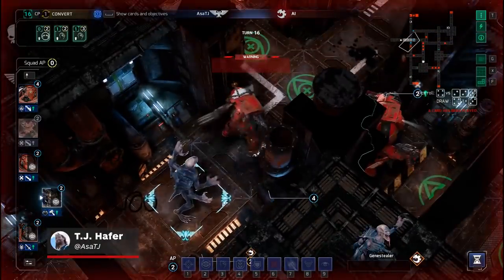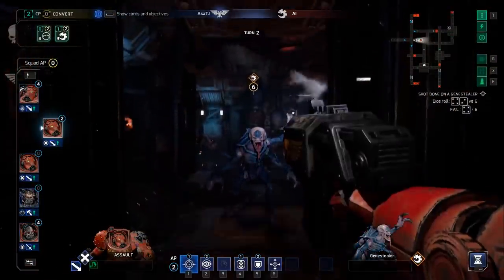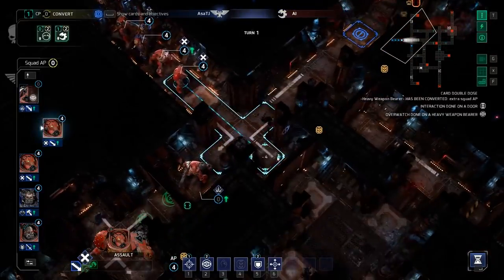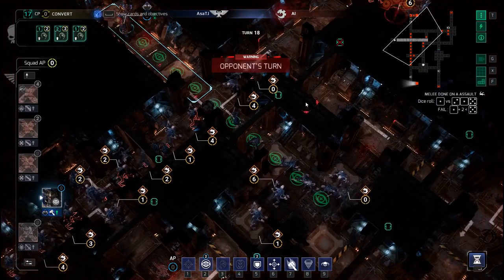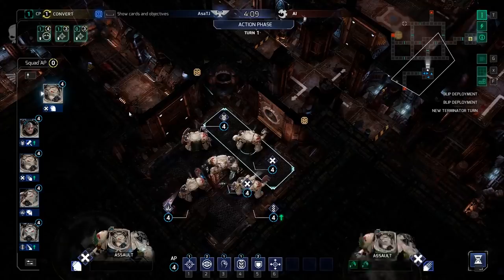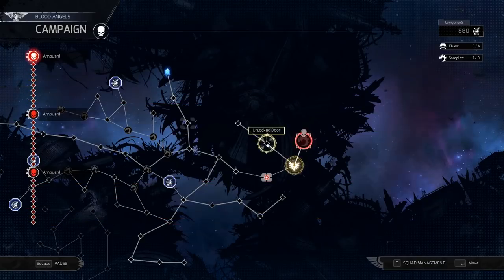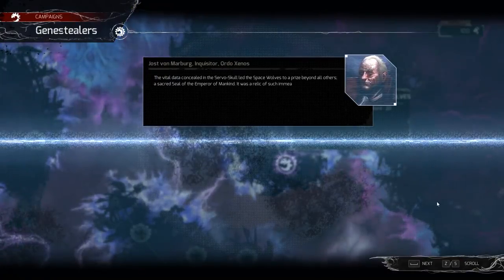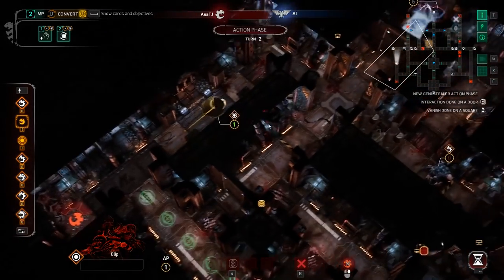Space Hulk: Tactics Review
Space Hulk: Tactics reviewed by T.J. Hafer on PC.

Follow IGN for more!